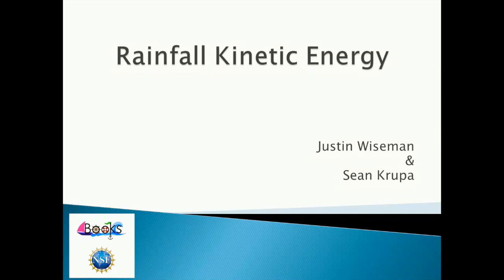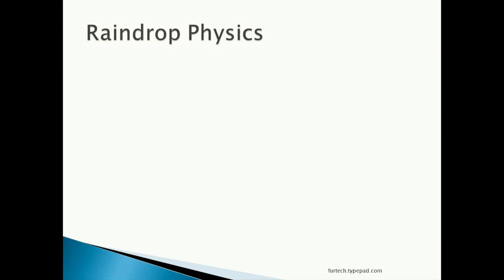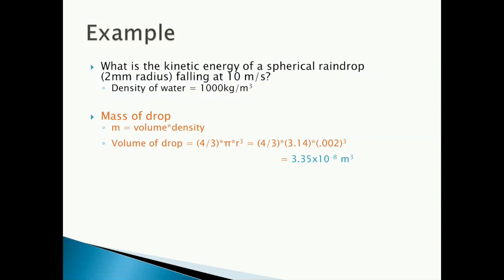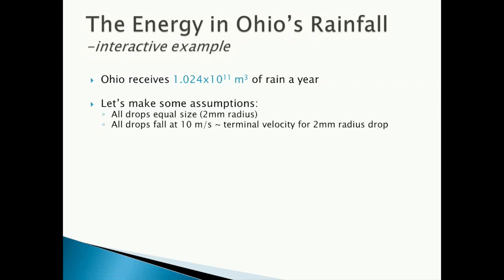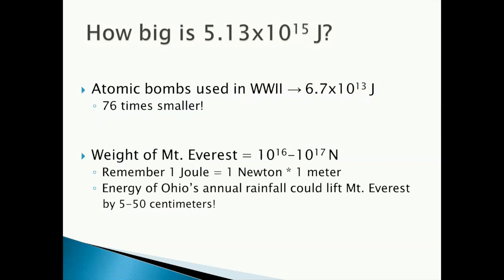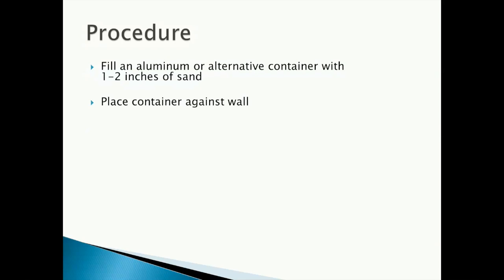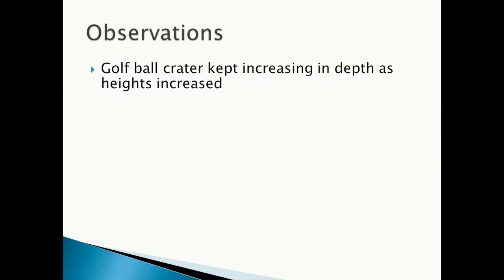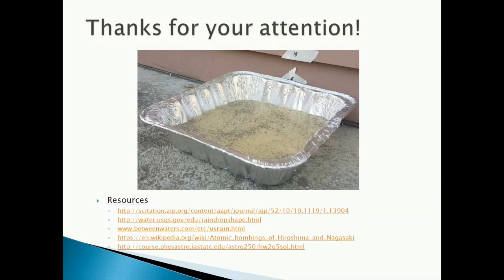Rainfall Kinetic Energy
Additional materials for this lesson can be found in our google drive folder . A direct link to the materials for this video can be found

This video covers the underlying physics of why raindrops cause erosion and includes interactive examples.  The students then perform an activity.